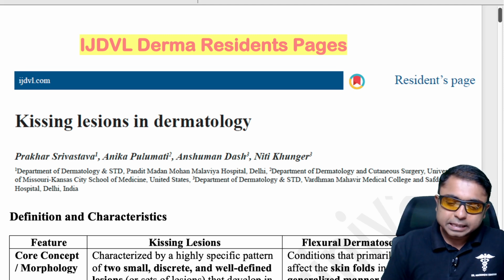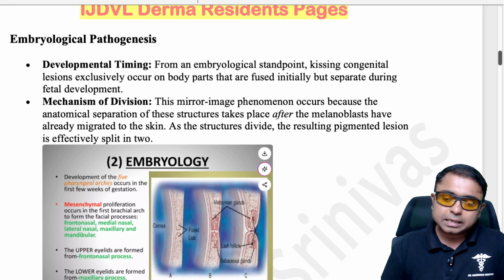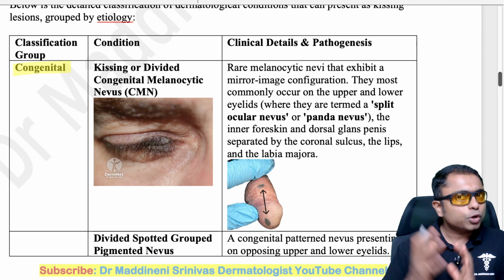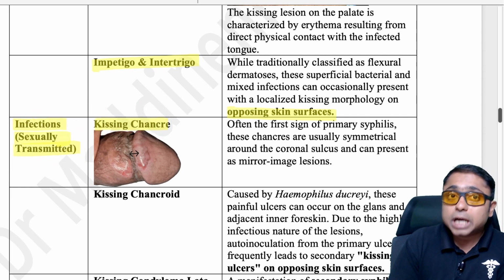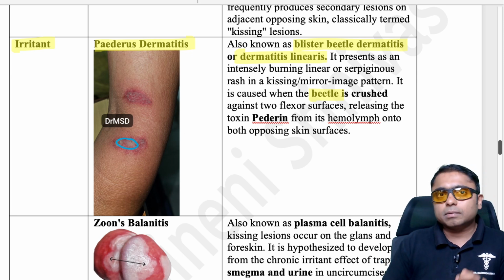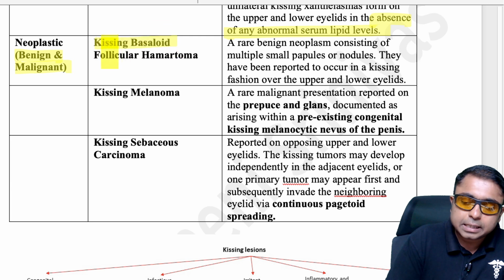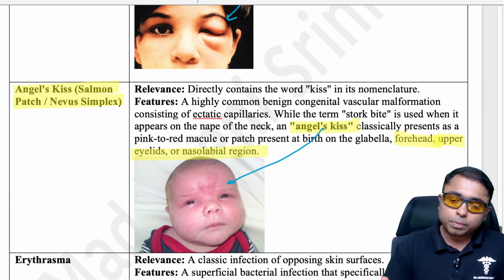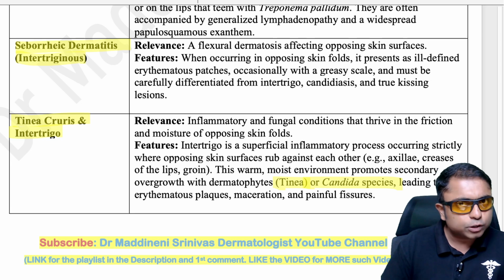KISSING LESIONS in Dermatology | RESIDENTS PAGE | Journal IJDVL | Dr Maddineni Srinivas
Leprosy:
Jopling New

TIMESTAMPS

Kissing Lesions vs Flexural Dermatoses.
Embryology: How divided Congenital Melanocytic Nevi (CMN) form on eyelids before separation.
Congenital Lesions: Divided CMN, divided mastocytoma, and divided nevus spilus.
Infections (STI & Non-STI): Oral candidiasis (median rhomboid glossitis), kissing chancres, condylomata lata, and genital warts from autoinoculation.
Inflammatory & Metabolic: Porokeratosis ptychotropica and kissing xanthelasma.
Neoplasms: Kissing melanoma.
Bonus Terms: Kissing bug (Chagas disease), Kissing disease (EBV), and Angel's kiss.

DrMSD,
Dr Maddineni Srinivas Dermatologist,
dermatology lectures,
dermatology mcq,
dermatology oneliners,
skinpedia,dermpedia,
dermapedia,
DermaGyaan,
Cerebellum Academy,
RESIDENTS PAGE,
Journal,
IJDVL,
Kissing lesions in dermatology,
CONCEPTUAL DERMATOLOGY,
COMPREHENSIVE Lectures,
DERMA RESIDENTS,
Post Graduate DVL VIDEOS,
dermatology lectures for residents